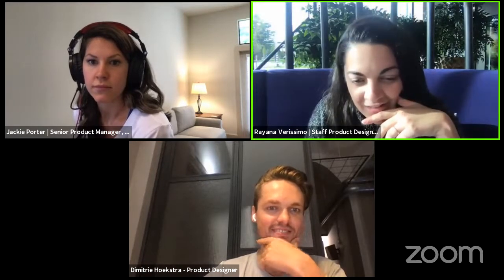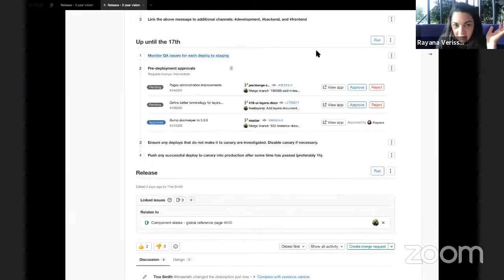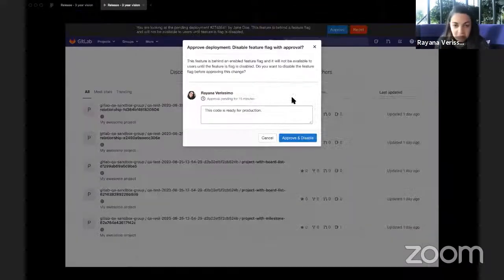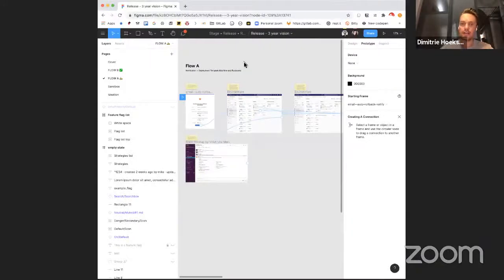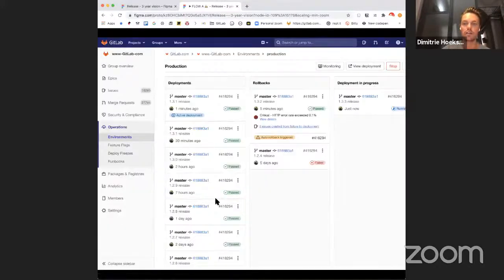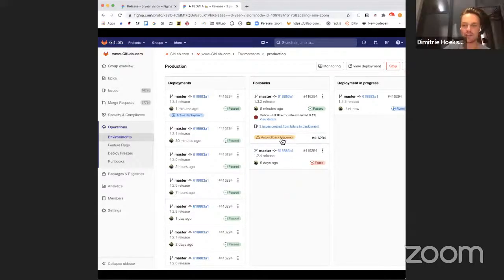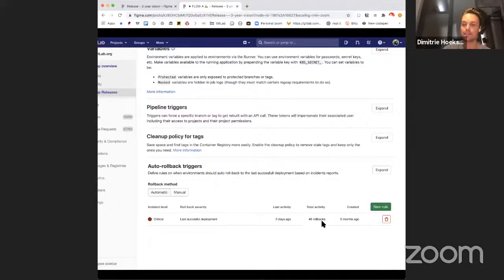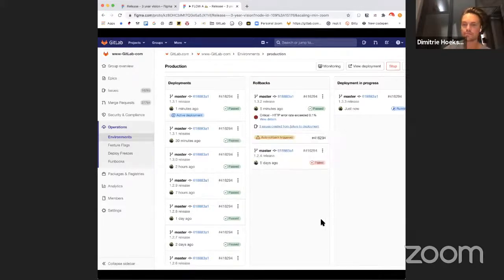Release 3-year vision catch up